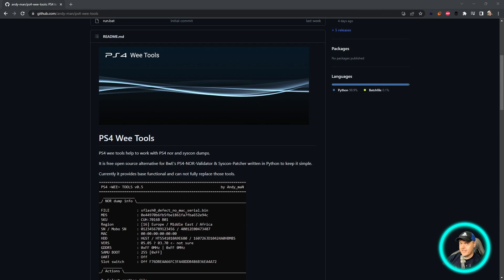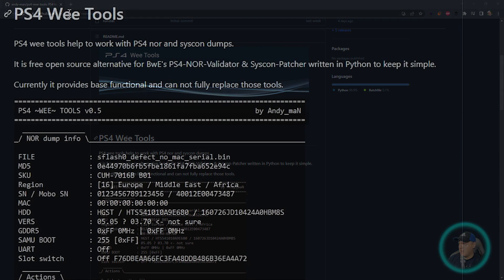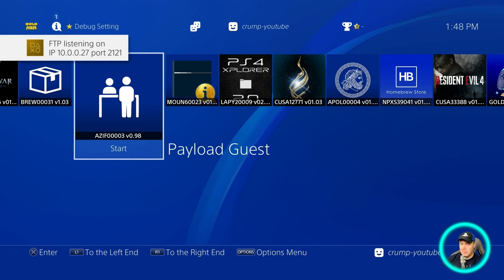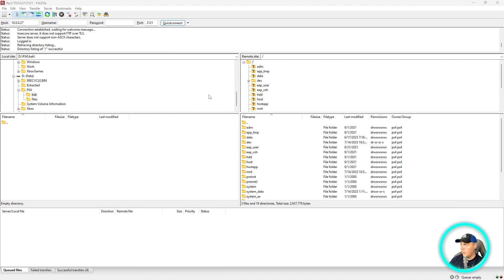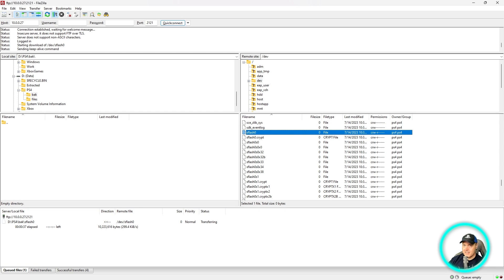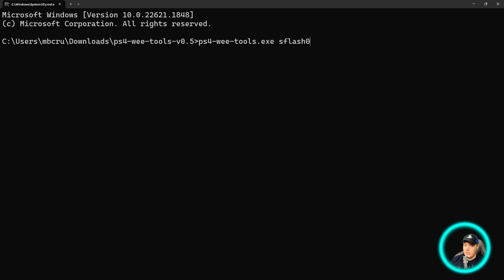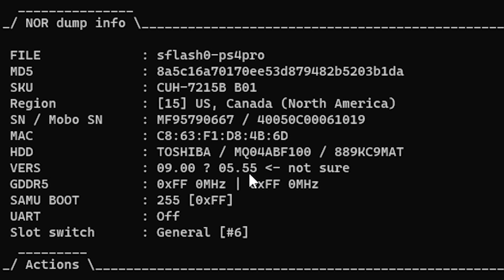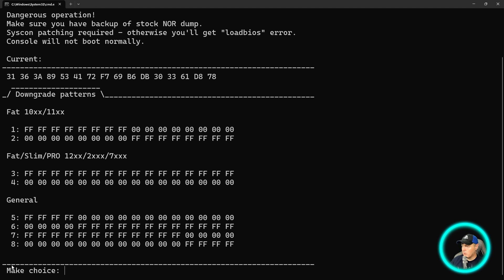What Is the Minimum Firmware Version Your Jailbroken PS4 Can Go Back To using PS4 Wee Tools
PS4 Wee Tools (Get Version 0.5 for now)
for guidance and background information.